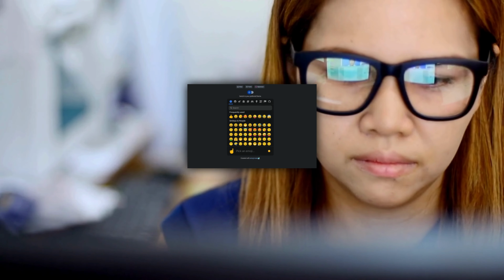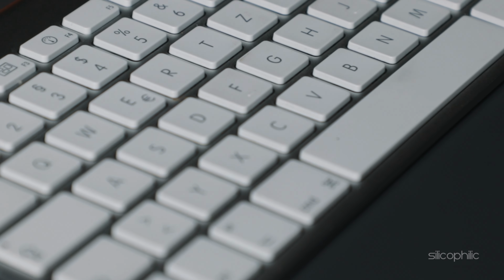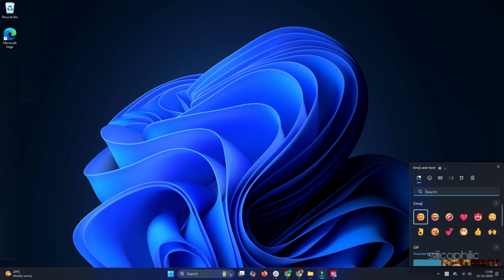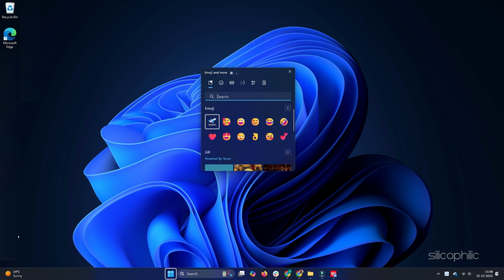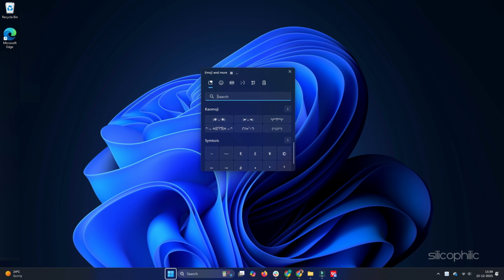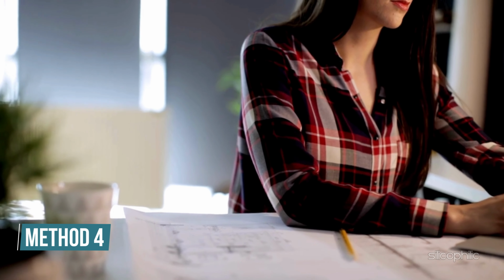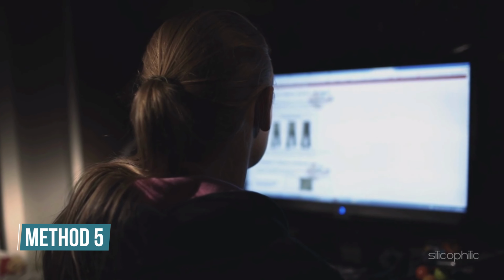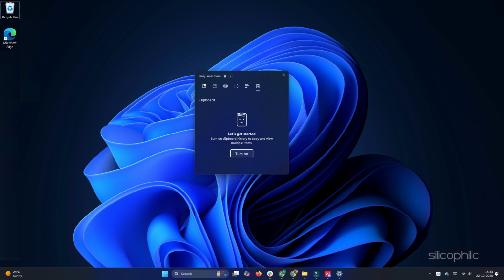Windows 11 Emoji Shortcuts 🔧 Quick Guide for Faster Typing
Today we’re exploring one of Windows 11’s most underrated features: emoji shortcuts. We’ll cover how to open the emoji picker, the fastest keyboard combos, and even how to access GIFs, symbols, and kaomoji — all without leaving your keyboard.

Timestamps:

00:00 Intro
00:33 Method 1
01:39 Method 2
02:12 Method 3
02:39 Method 4
02:56 Method 5